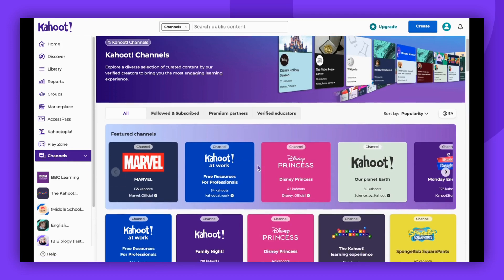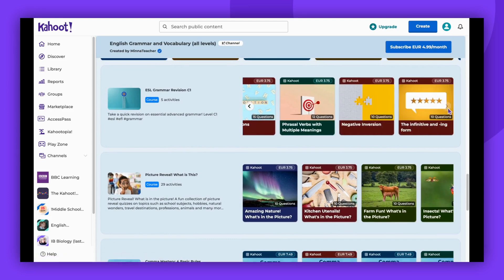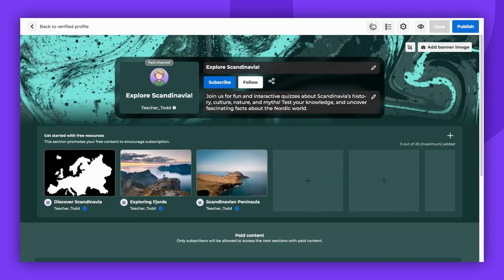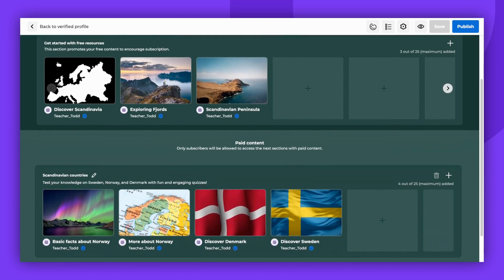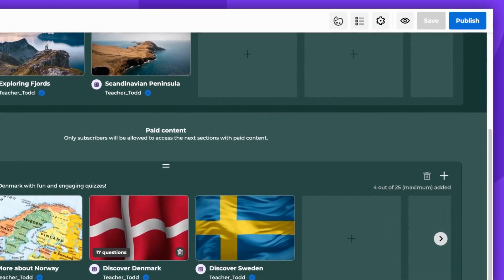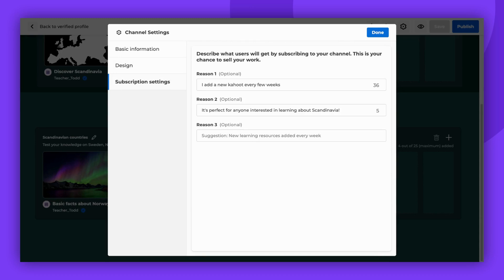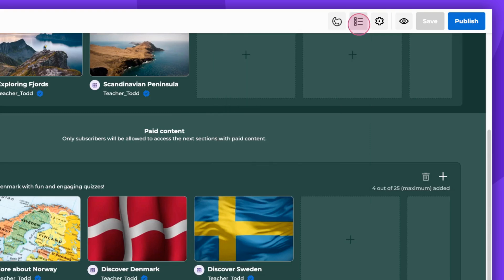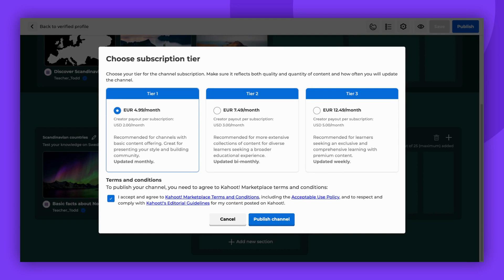How to create a Kahoot! channel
Want to grow your presence on Kahoot! and share your quizzes with the world? 🌍 In this step-by-step tutorial, I’ll show you how to create a Kahoot! channel to organize your content and let others follow your work!

Next steps:
for guidance on creating a channel.